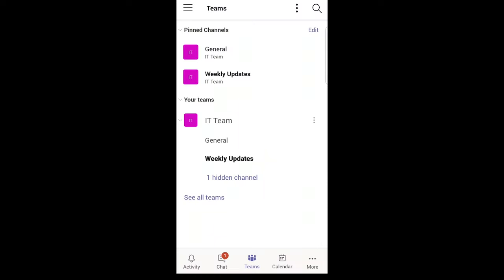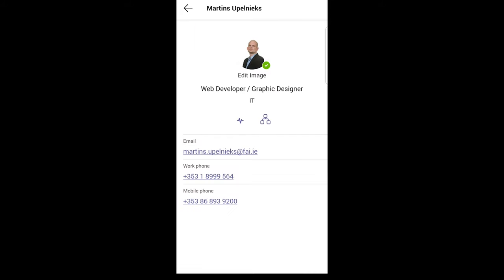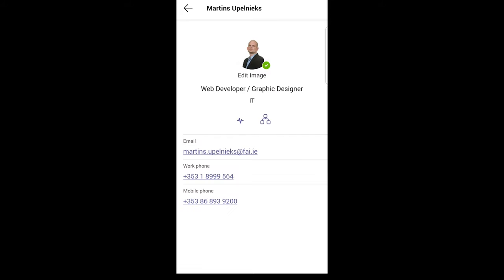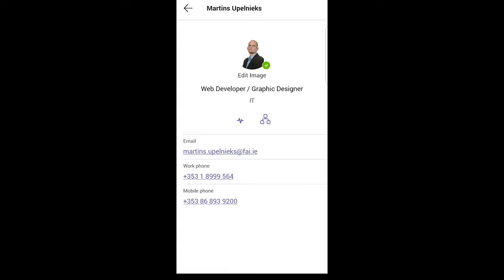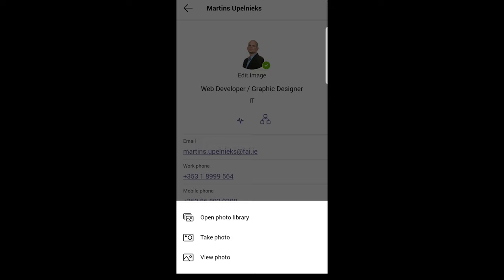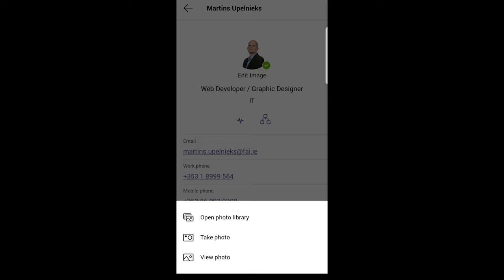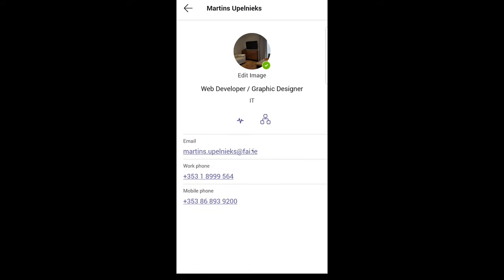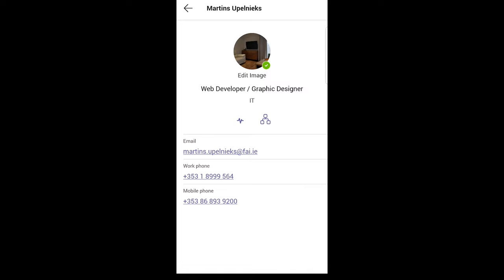HOW TO CHANGE PROFILE PICTURE ON MICROSOFT TEAMS ON MOBILE PHONE